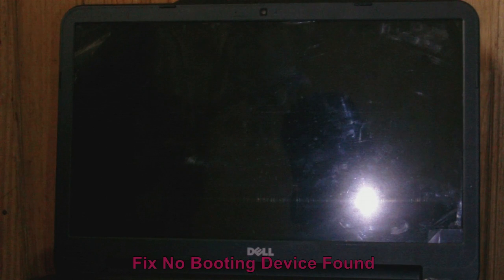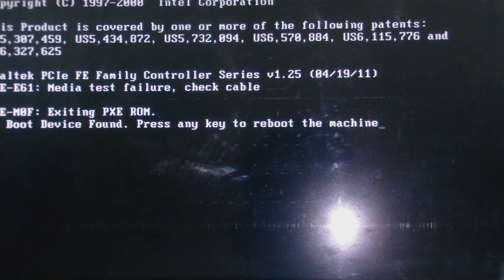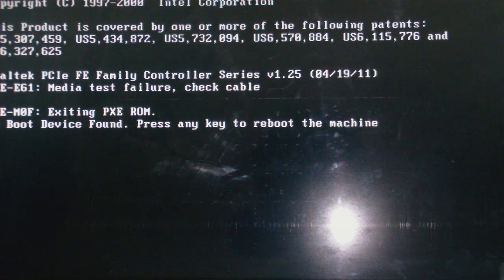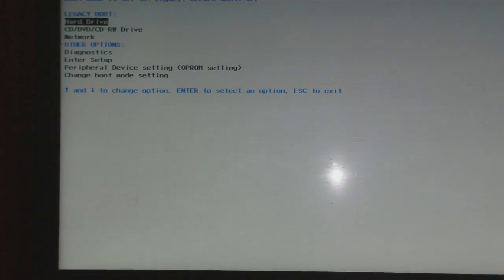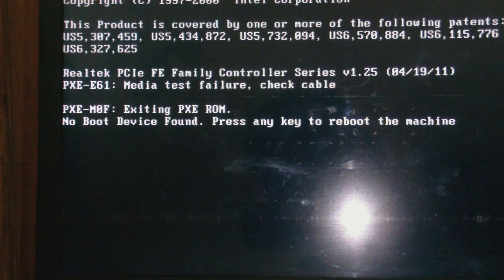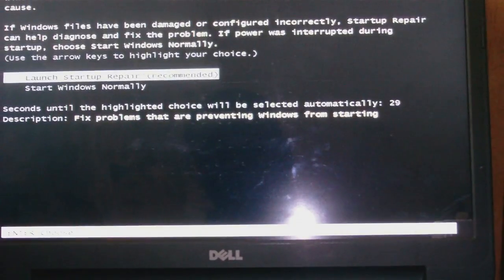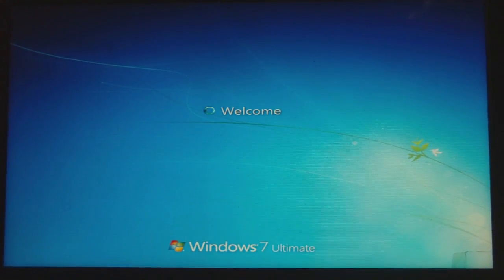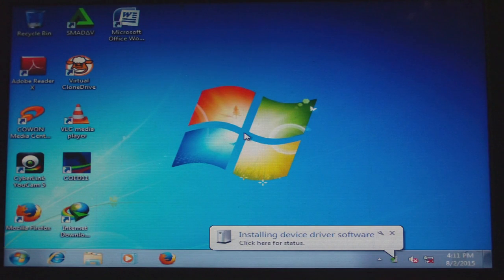How to Fix No Boot Device Found Problem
Published by Reynaldo Thomas.

This video will show you how to fix no boot device found error on a Dell Inspiron 15 3521 laptop. You will get this message when the hard drive is disconnected or it gone bad as a result of overheat, a knock or too much vibration.

Steps
1. Turn on laptop
2. Press F12 to enter boot menu
3. Choose hard drive as the first booting device
4. Press F10 to save and exit.
5. Allow laptop to boot by itself now
6. If you see this message "No Boot Device Found", then you will need to check the hard drive if it is disconnect of fail.

You may also see this message if you set a USB flash drive as the first boot device in the computer BIOS if the USB flash drive is not connected to the laptop. If that is the case then you will now need to change the booting order in the computer BIOS.